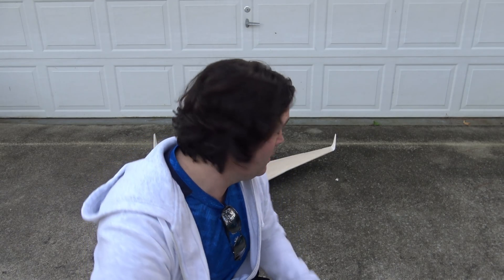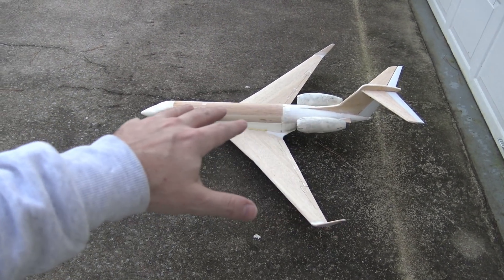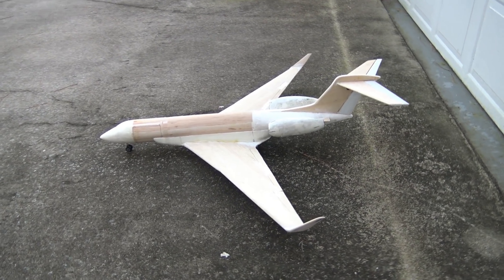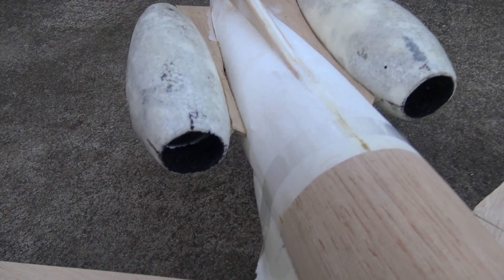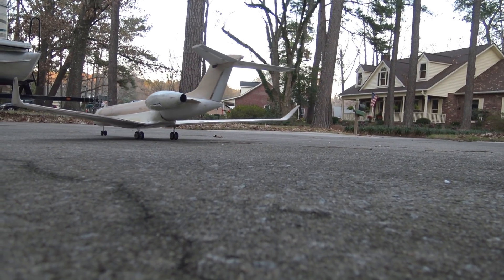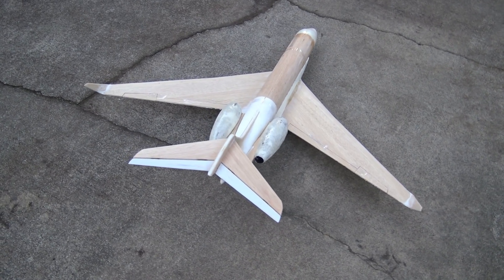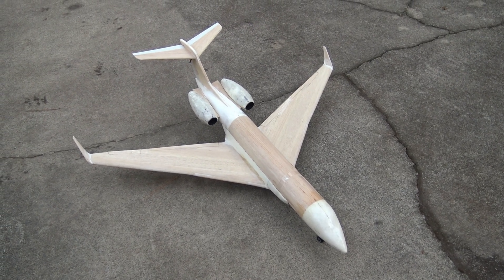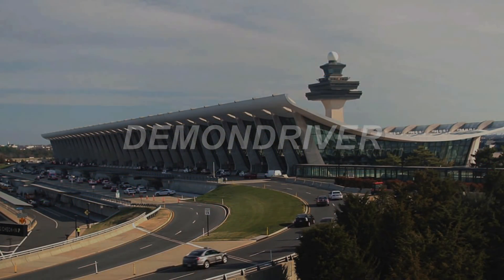Gulfstream G650 RC Airplane EDF Taxi Test [4K]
Hi DemonDriver AKA Chris here and I wanted to share with you the Taxi-test & EDF Test of my Customer's G650 Business Jet, I've made this plane from scratch by hand, I have an Identical one that's My Bird.
SHe's powered by two 50mm EDF's powered by two Bolt 14 volt 4S Lipos.
Her wingspan is 55 Inches long
Her fuse is 54 Inches Long
Her In the air weight should be 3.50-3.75 Pounds.
During the test I found she needs winder Engine intakes.
Merry Christmas & Thankyou for watching.